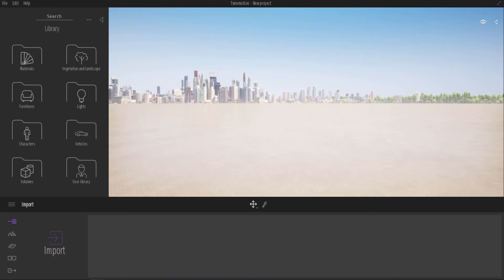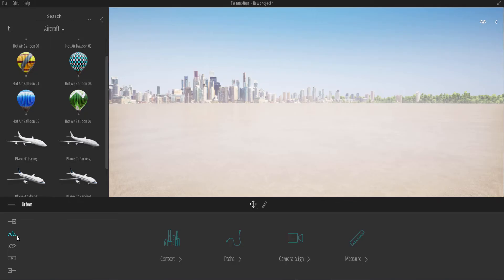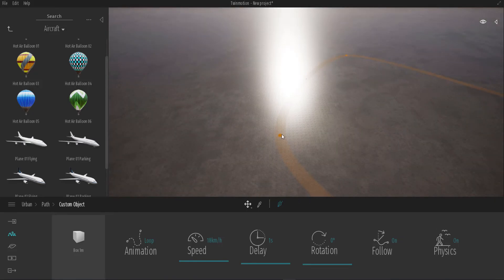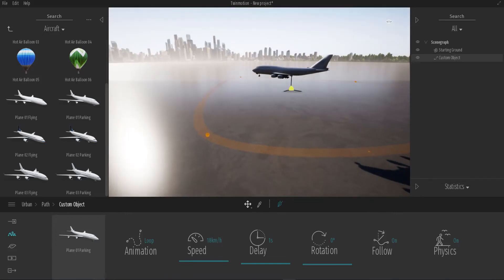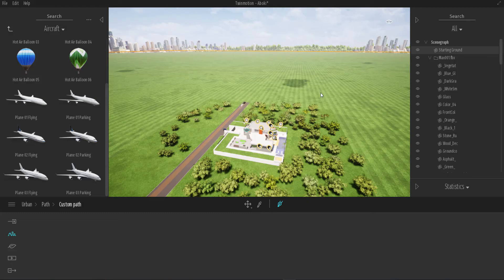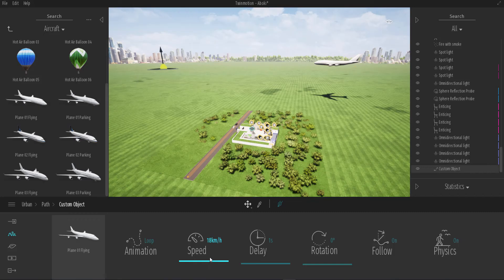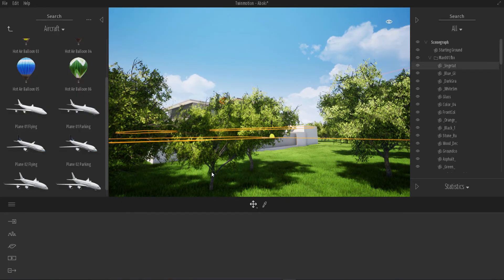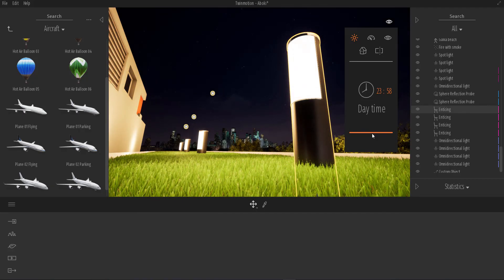FLYING A PLANE IN TWINMOTION [FAQ /TIP]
How to fly a plane and a drone or something has been one of the most asked questions lately and to put this to rest here is a video that explains how.

Hey there.